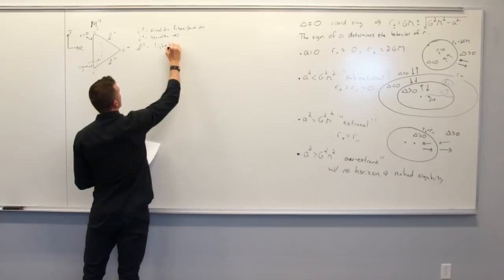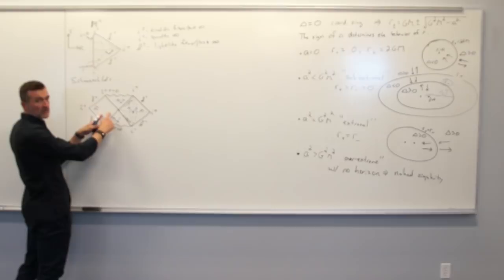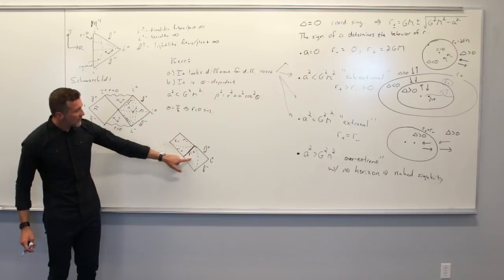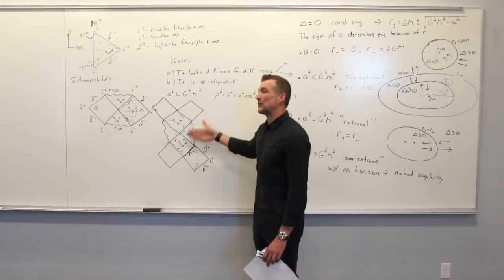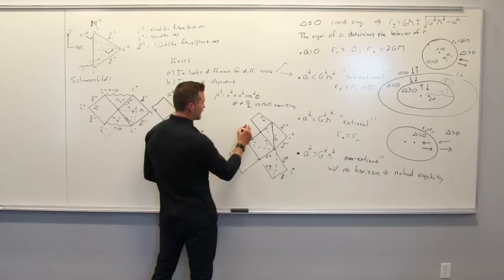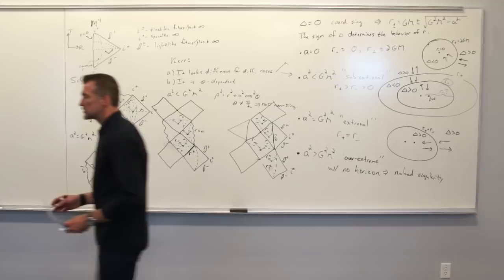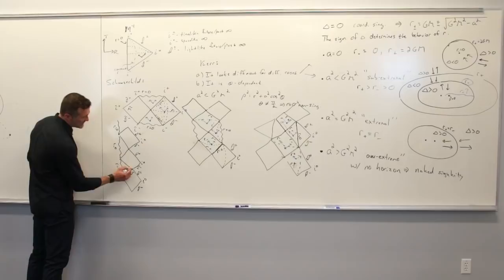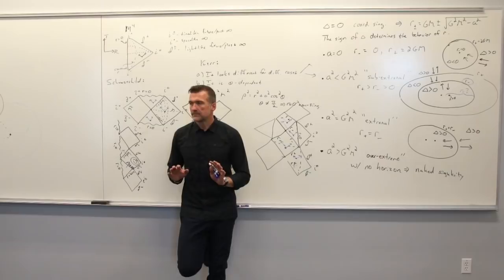General Relativity Topic 24: Rotating Black Holes Continued This One Devolves About Halfway Through)